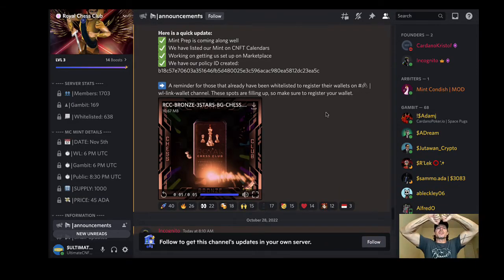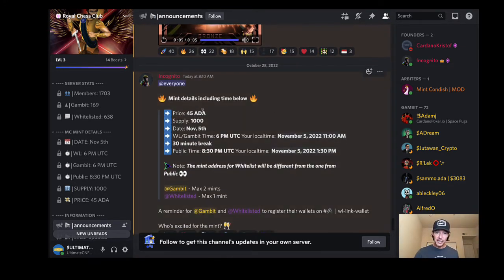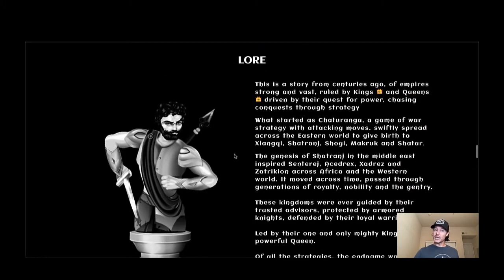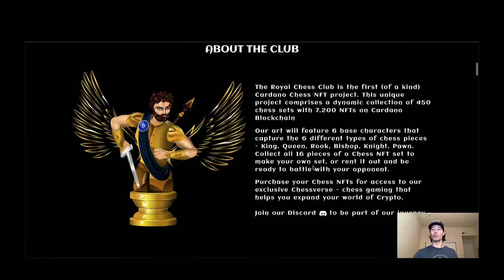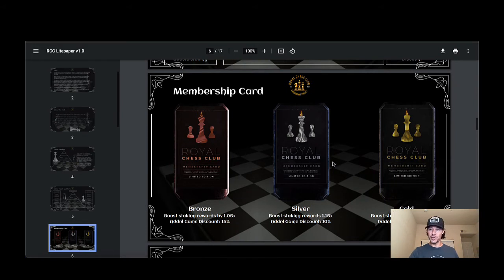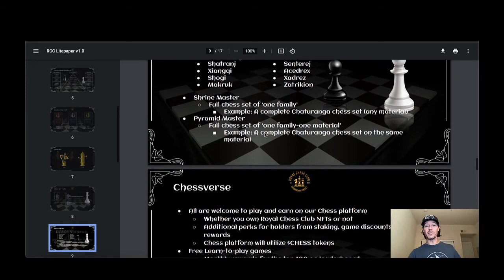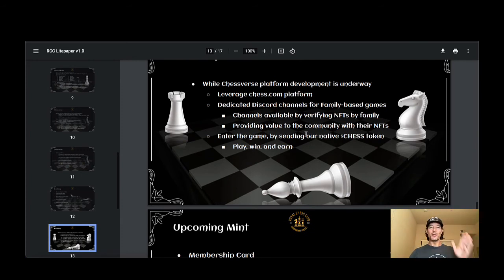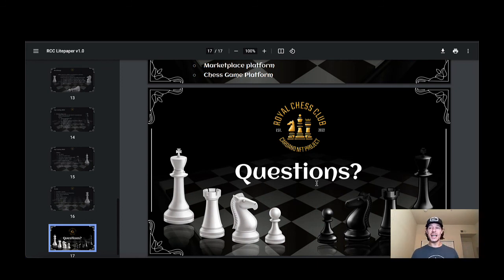Cardano ADA NFT Project ~ Royal Chess Club ~ Membership Card Mint ~ Only 1000 NFT's 45 ADA Must See!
This is a first look at  the RCC project for the upcoming Membership Card mint.
Thank you to the founders for donating 10WL spots and 3 post minted Membership Card NFT's to the Tier 3 club! Details on the program can be found by joining the UltimateCNFT discord, link and links to all things RCC right here below 👇 ⬇️ 👇